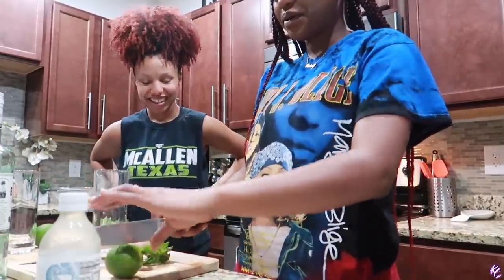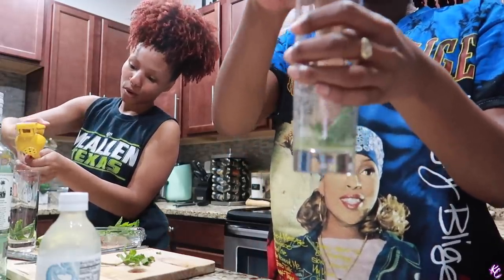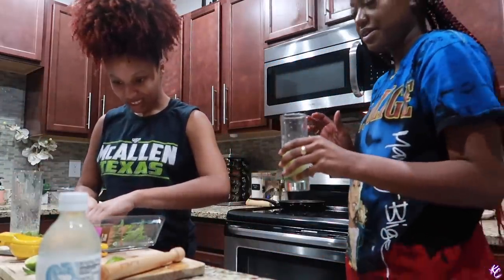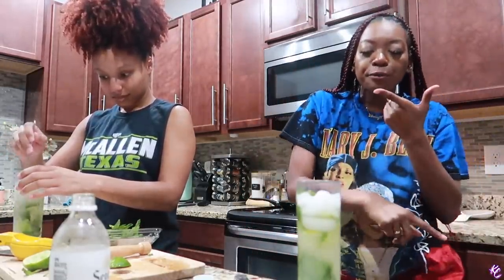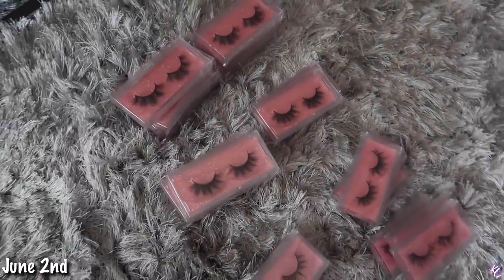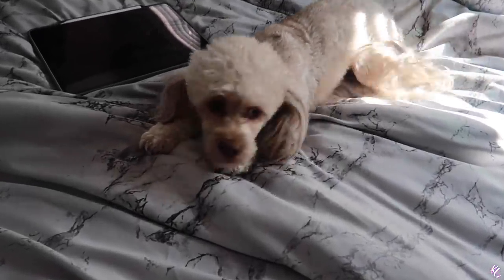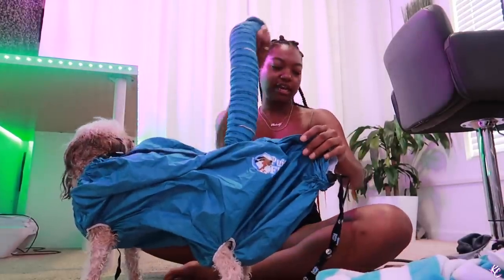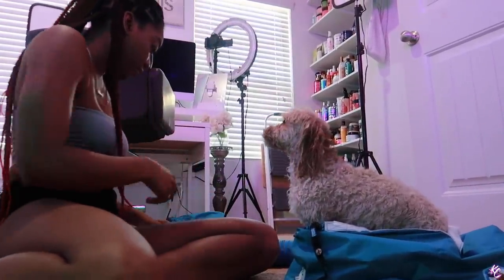KickinItWithKim 💕 Making Mojitos with NaturalReign, A DOG HOODED DRYER? & Reflecting on memories...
Hi Guys! It's time for another episode of Kickin It With Kim. Needed some time with my fren and decided to give Skye a bath but I'm sure she is over my BS lmaoooo. Hope y'all enjoyyy

PRODUCT LIST:
• Mojito Set
• Burt's Bees for Dogs Tear Stain Remover
• Burt’s Bees for Puppies Shampoo & Conditioner
• Puff-N-Fluff Dog Dryer

Has my channel helped you in any way? Please leave me a testimonial